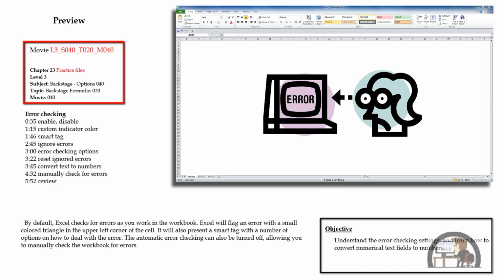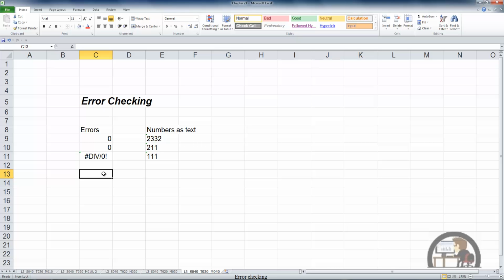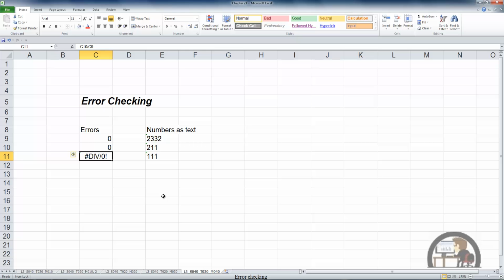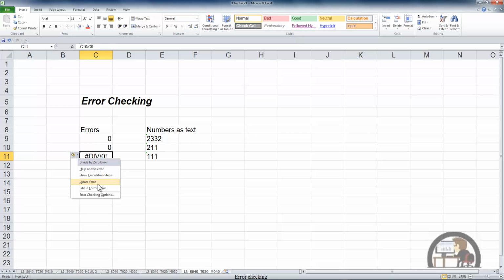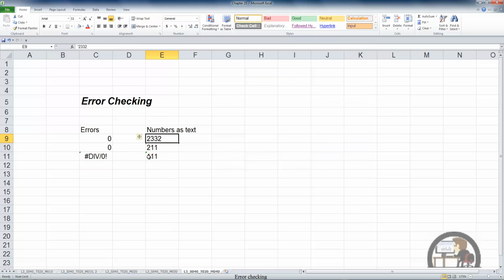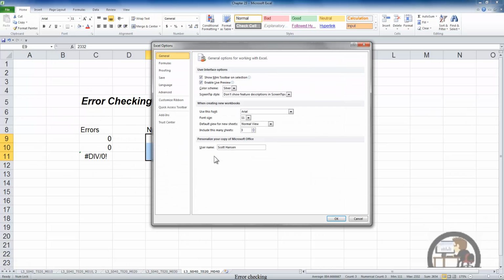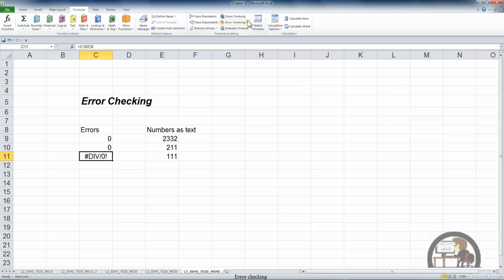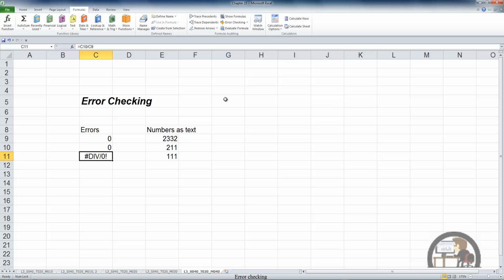L3_S040_T020_M040 - Backstage - Options - Backstage Formulas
By default, Excel checks for errors as you work in the workbook. Excel will flag an error with a small colored triangle in the upper left corner of the cell. It will also present a smart tag with a number of options on how to deal with the error. The automatic error checking can also be turned off, allowing you to manually check the workbook for errors.